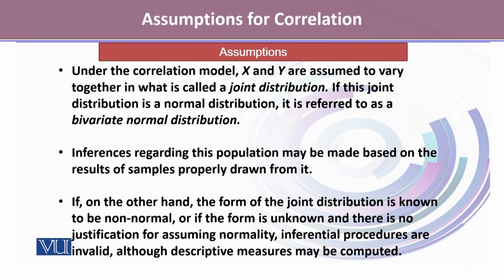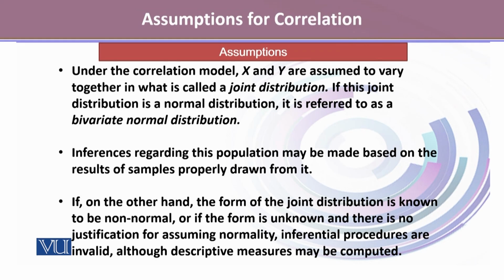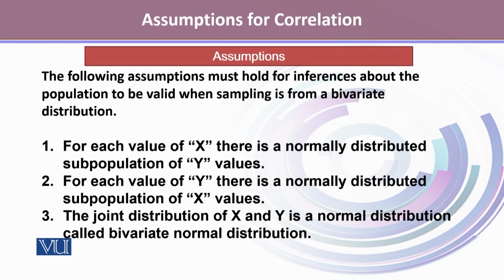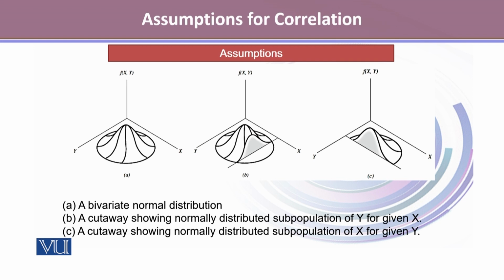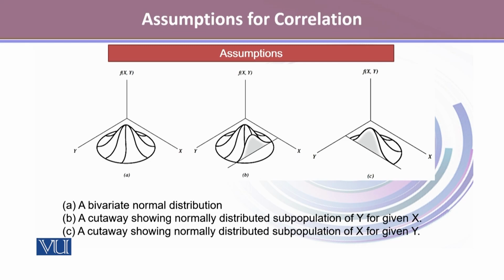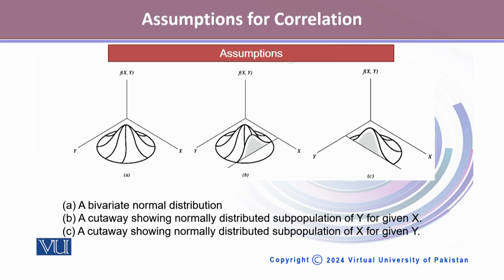Assumptions Used for Correlation | Applied Biostatistics | BIO733_Topic180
Topic180: Assumptions Used for Correlation,
By Dr. Sharoon Hanook